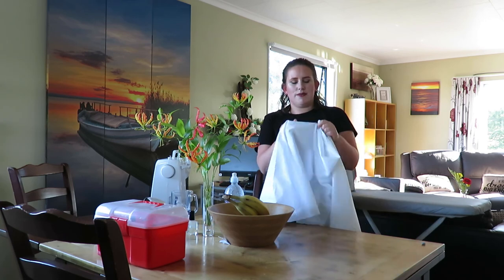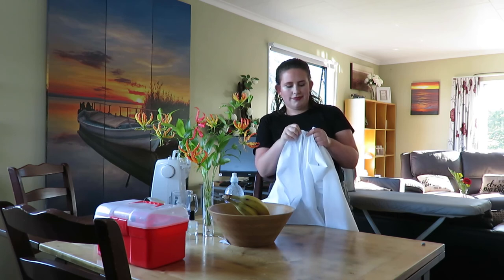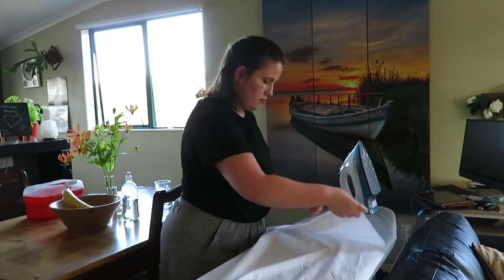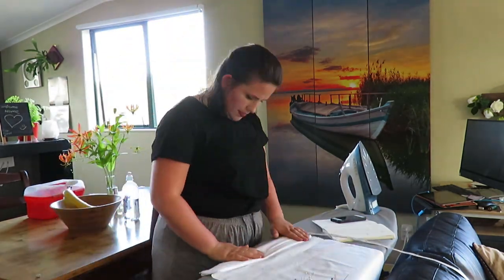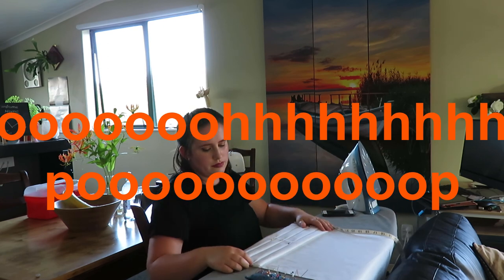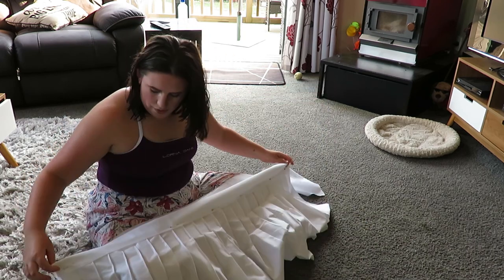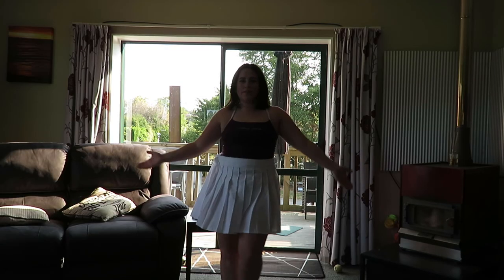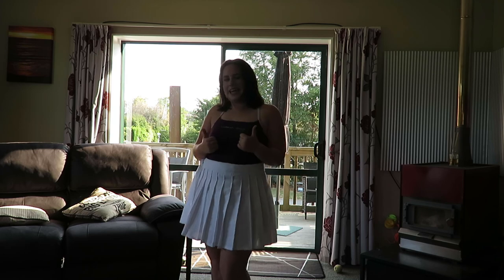Sewing Vlog : Pleated Skirt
Follow me making a pleated skirt